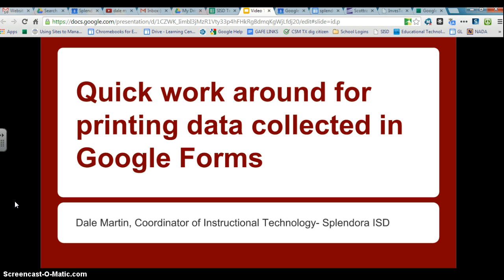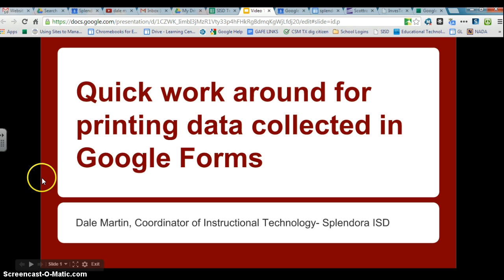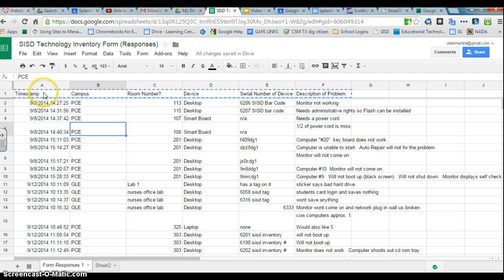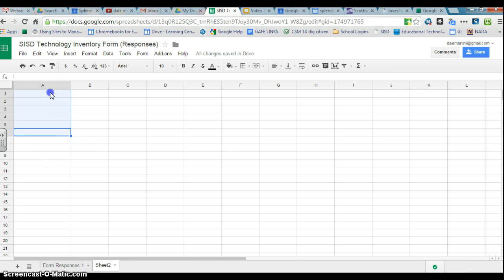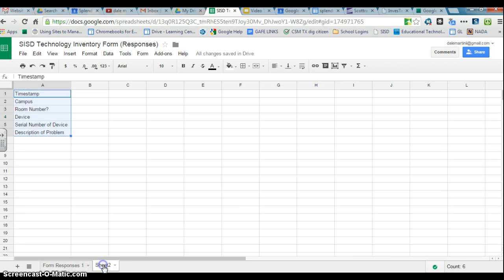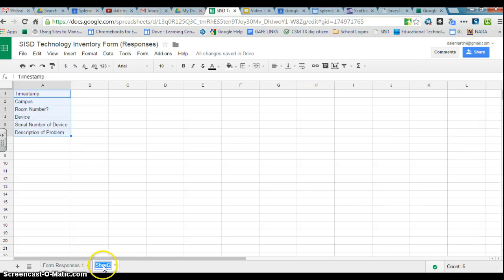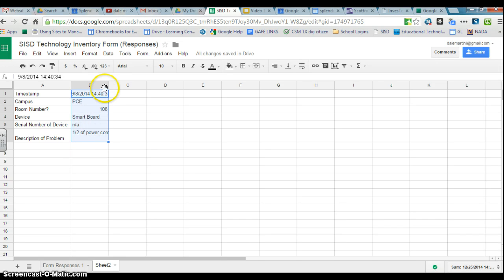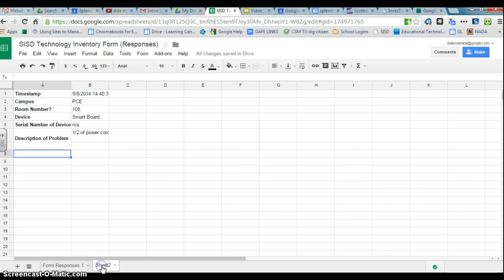Using Transpose Feature to print from Google Forms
A quick work around using transpose feature to print data collected in Google Forms Response Spreadsheet